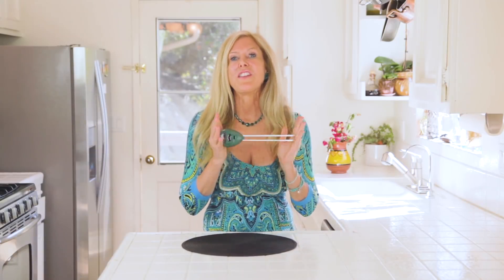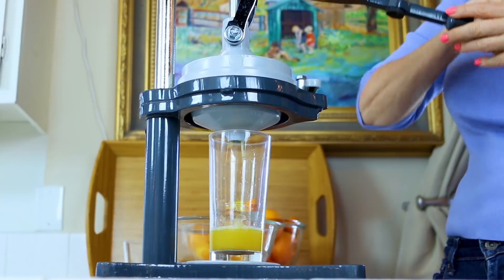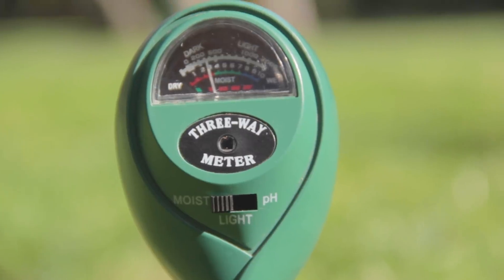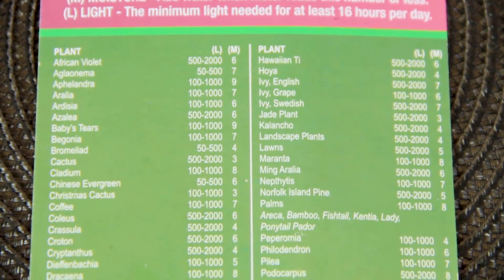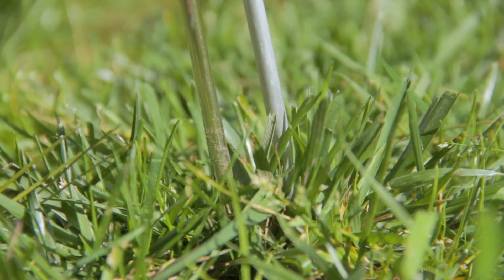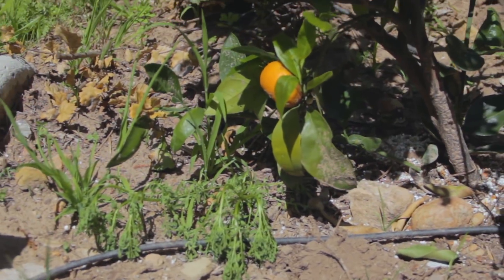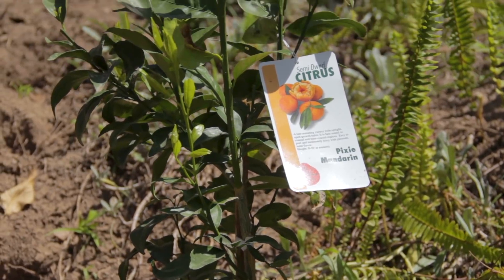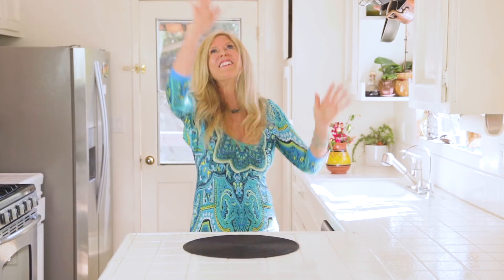Test Your Soil pH Meter for Plants and Garden - Healthywiser Soil Meter Best Technology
Rebecca Brand shows a new solution for knowing the factors in your soil to get your plants to grow! to get this Soil Meter Soil pH is one of the most important factors that can be overlooked in the garden. pH has impacts on the availability of nutrients and on the plant's ability to take them up.  If the pH of your garden soil is not in the optimal range for the plants you are trying to grow you may end up having issues. to get information crucial to healthy plants for home and garden. Test Soil pH. Follow this step by step guide to testing the pH of your soil. This is an important basic technique which will tell you which plants can grow well in your garden.

This soil meter is easy to use, uses no batteries, and measures water, ph levels, and more for the right environment for your plants to thrive!

 Soil Meter
*PRODUCTS USED:

SOIL METER